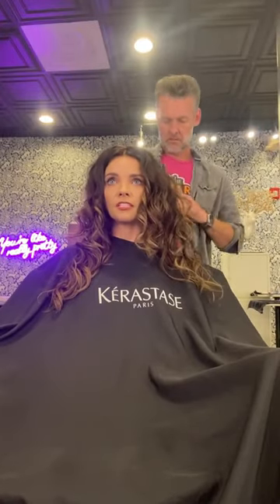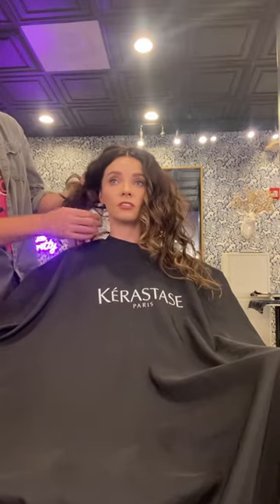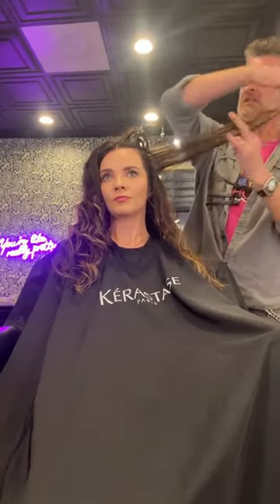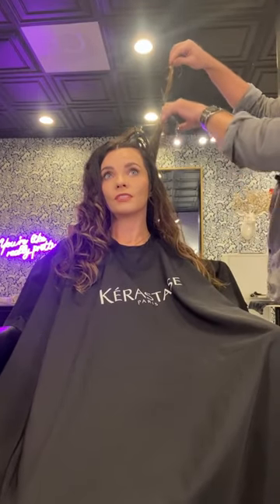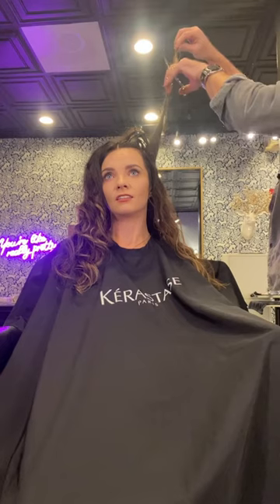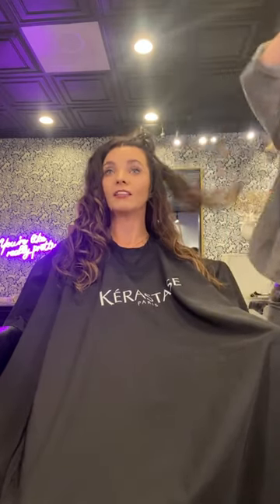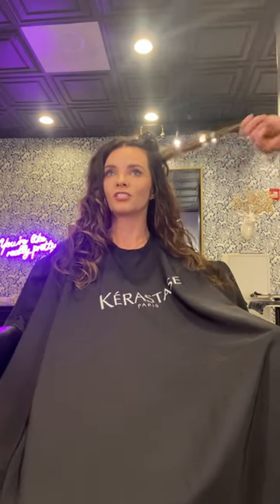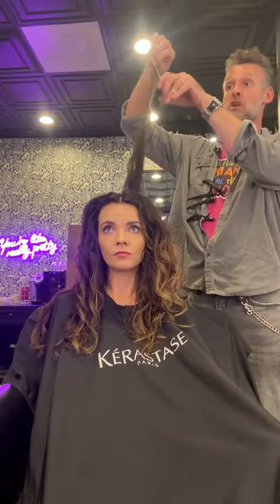Devacut on Naturally Wavy Hair - custom curly cut for all curly types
Here is a detailed visit to my Devacut stylist with specifics on what I ask for regarding my cut. Length paired with volume is always my goal, so this cut is customized for exactly what I ask for and what will work best for my hair type.